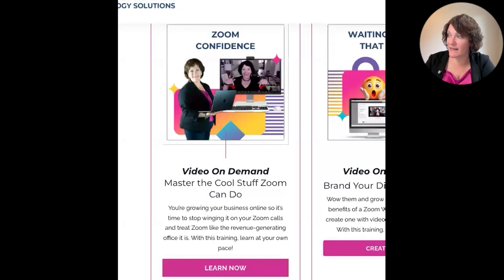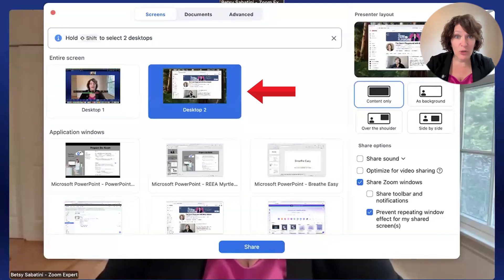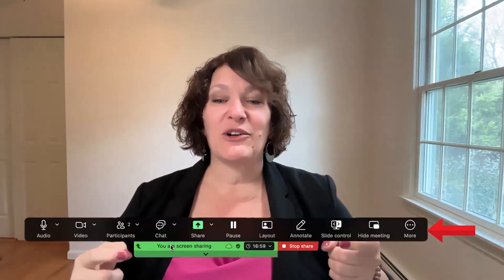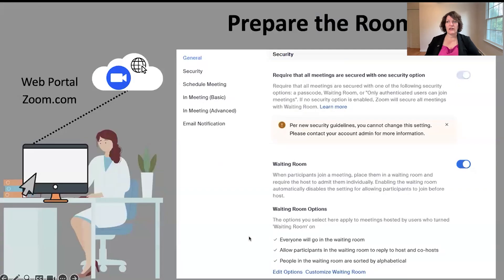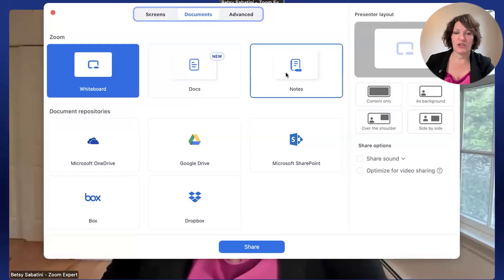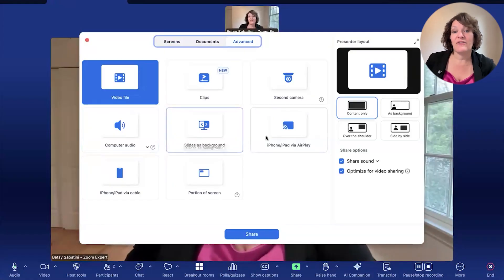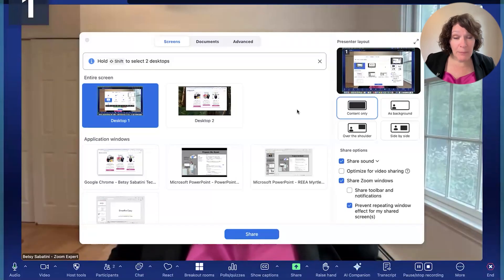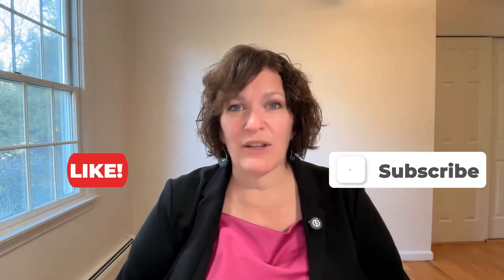How to Share Screen on Zoom | plus Sound and Present Preview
Make sure your share settings are set up for success before your meeting starts!
Grab a copy of my Zoom Mastery Checklist for FREE so you can make sure your Zoom meeting runs seamlessly and create professional virtual experiences every time.

The real secret to an engaging Zoom call is not your camera or your mic. It is what you share on screen. If, when sharing screen, it appears confusing or chaotic, your people start to tune out. If it is clear and intentional, they lean in and stay with you.

In this step-by-step tutorial, I walk you through every major screen-sharing option inside Zoom so you know exactly what to use and when. You will learn how to:

Timestamp:

0:00 - Intro
1:10 - Share Screen Options Breakdown
4:30 - Floating Controls Bar
6:08 - How to Know They See Your Screen
7:28 - Share Screen Layouts
9:27 -  How to Share Zoom Docs, Zoom Notes, Zoom Clips
11:05 - Using a Document Camera
12:13 - Sharing Computer Sound
15:18 - Using Advanced Sharing Options
15:57 - Share a Portion of the Screen
16:49 - Outro

📌 If you’re done winging it on your Zoom calls and you’re ready to finally learn all the cool stuff Zoom can do, this is your next step. Get Zoom Confidence, video-on-demand training so that you can learn on your own time and at your own pace, built for coaches, content creators, and online entrepreneurs who want to run Zoom calls that are polished, professional, and ultimately profitable!

Support by RFM - NCM:    • Happiness - Bryo | @RFM_NCM